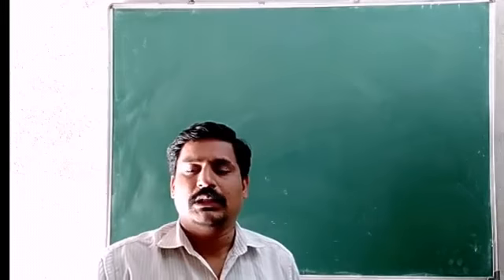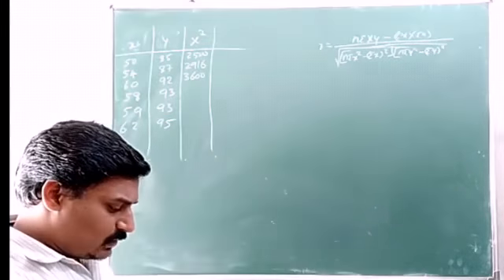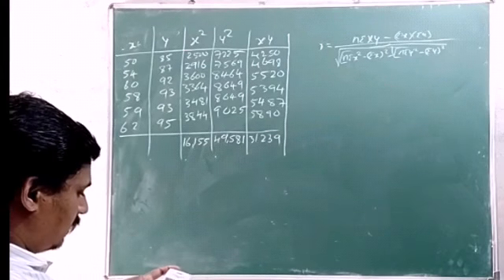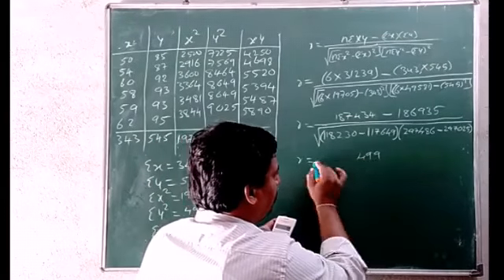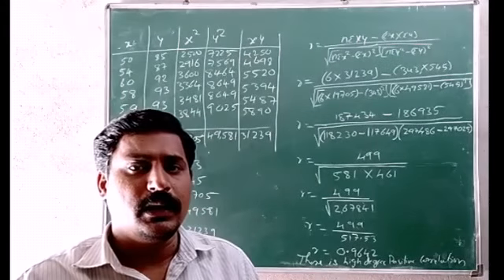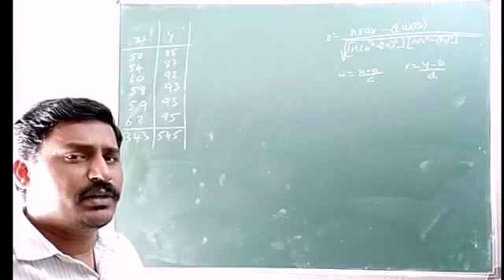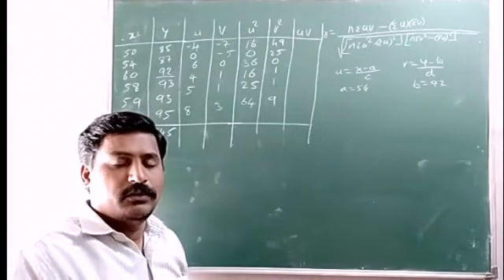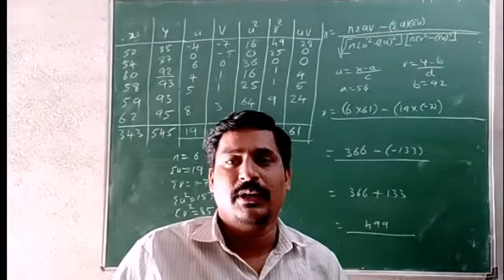# 05 BBA IV: Business Mathematics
Karl Pearson's coefficient of Correlation for un grouped data